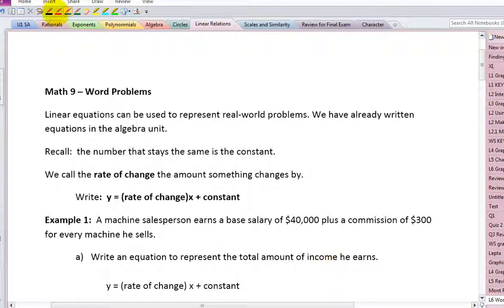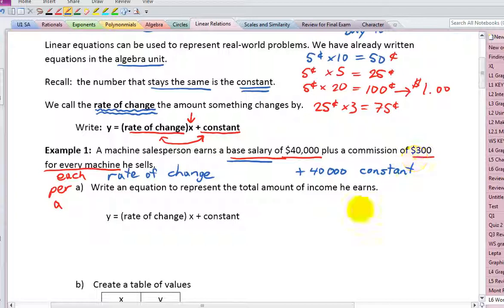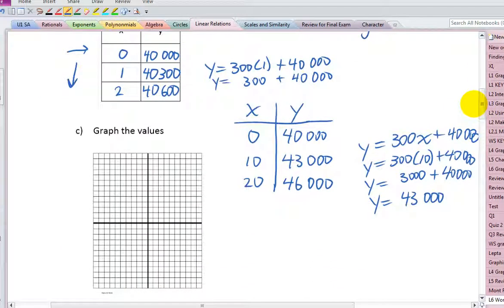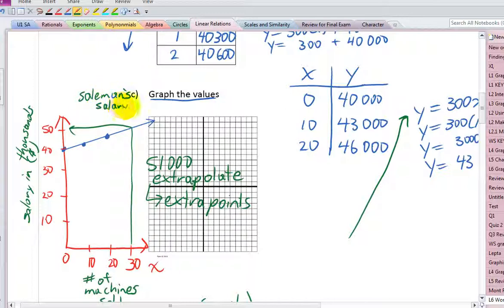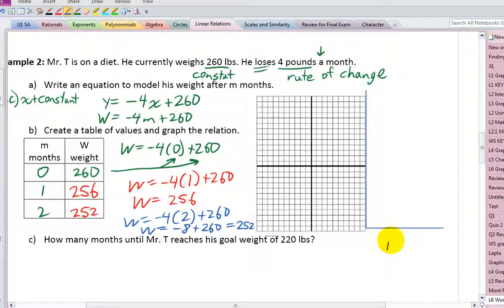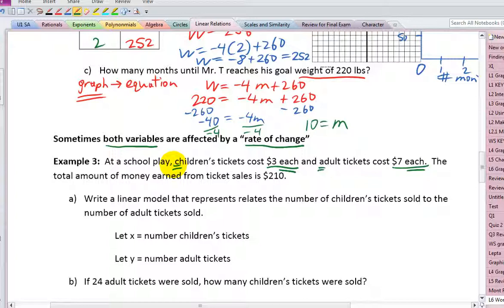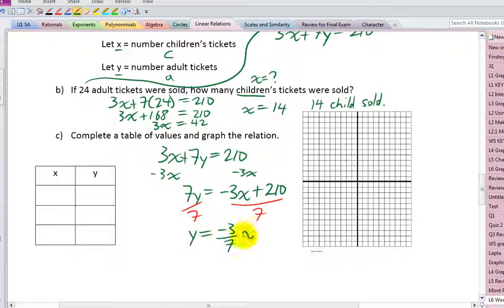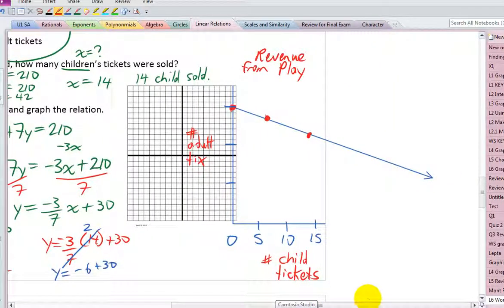L6 Graphing Word Problems